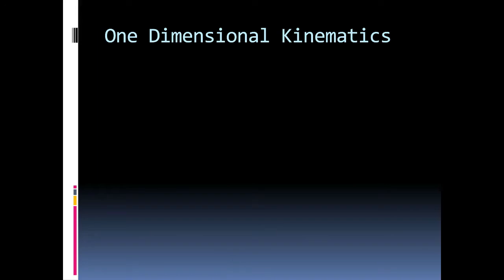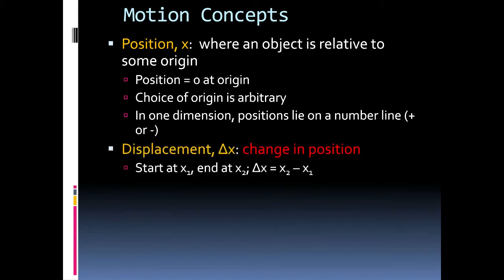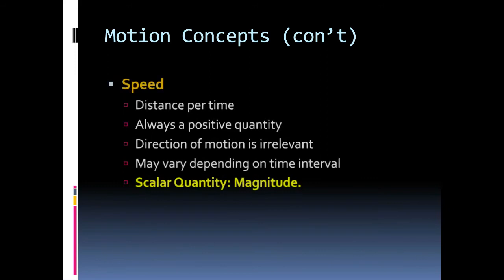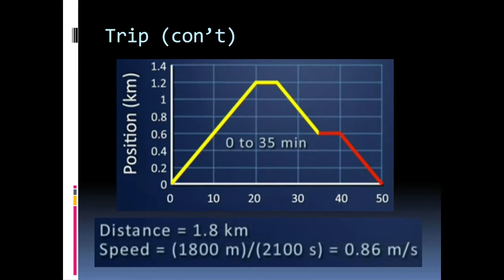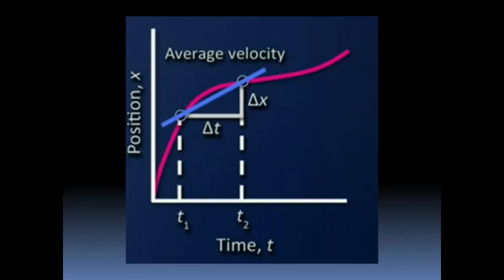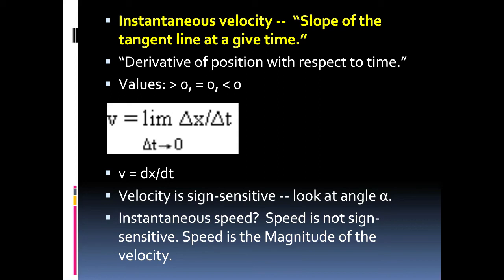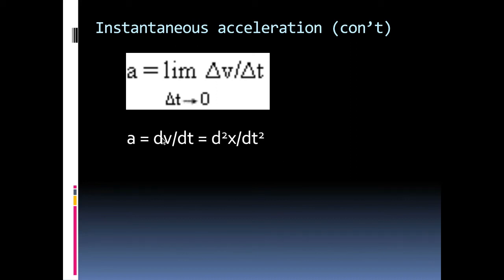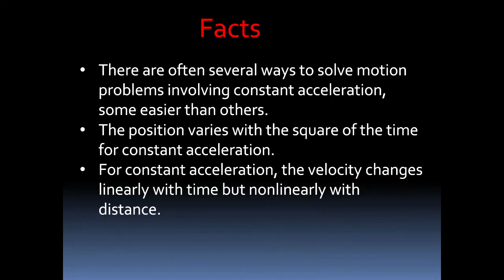Review - Describing Motion (A version)